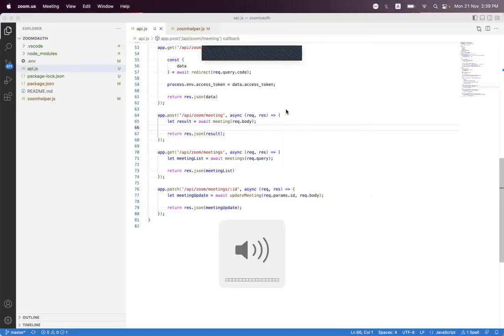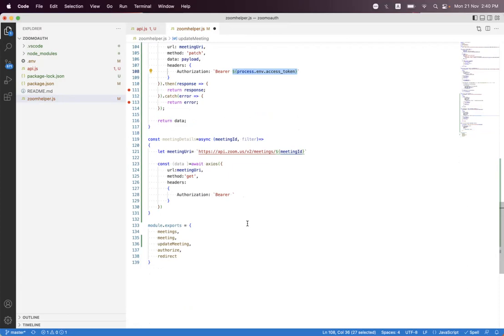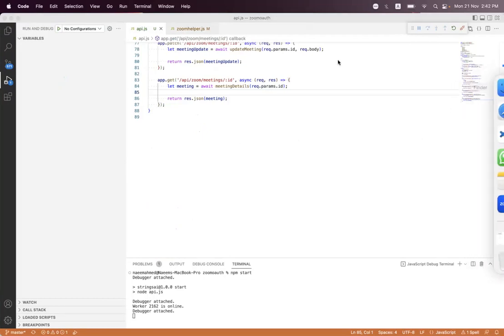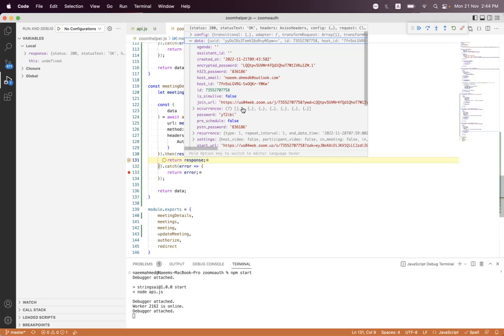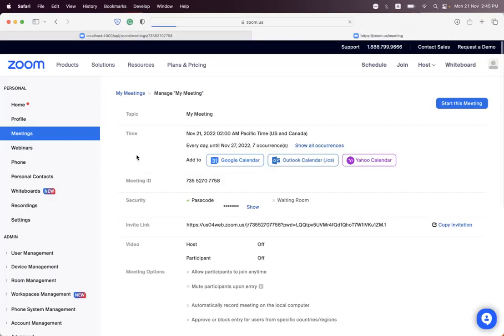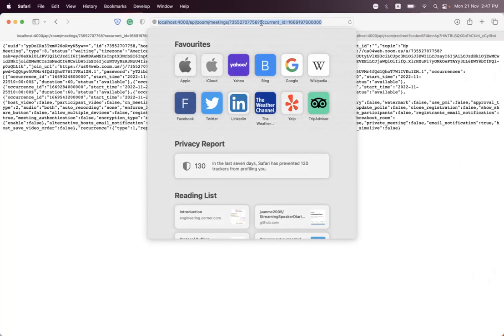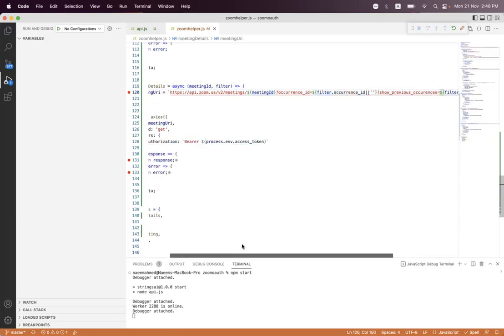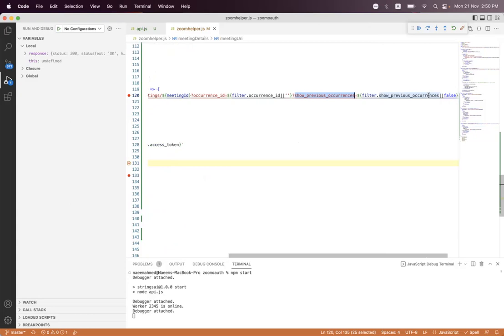Get a meeting (Zoom REST API)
Retrieve the details of a meeting.

Scopes: meeting:read:admin meeting:read

Rate Limit Label: Light